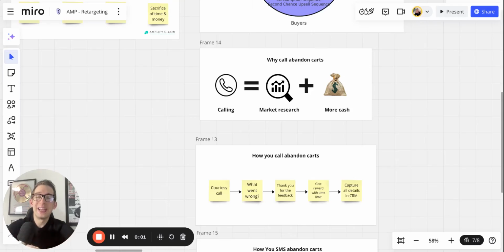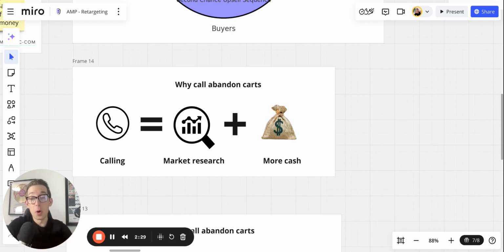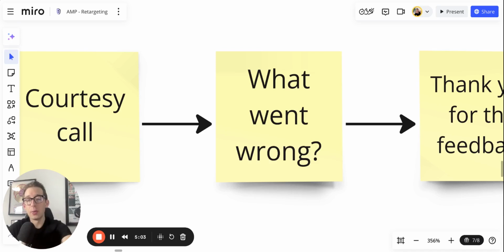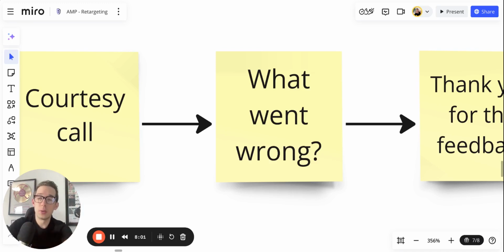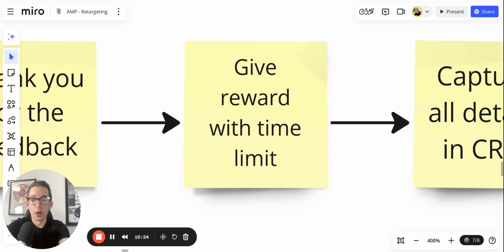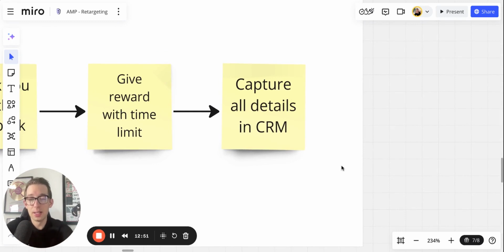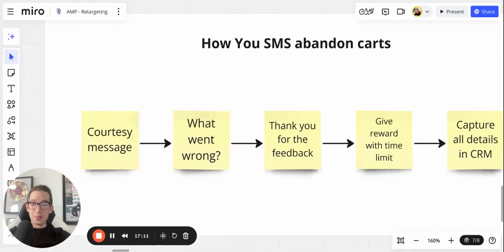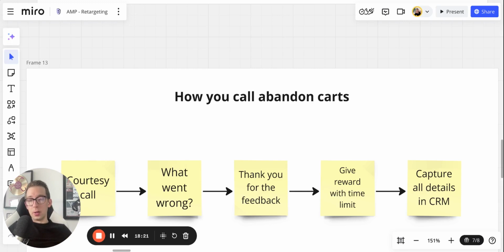STOP Losing Sales! The POWER of Abandoned Cart Calls 📞 (Instant Revenue Boost!)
Most businesses leave money on the table by ignoring abandoned carts. 🚨 But what if I told you that simply calling those lost customers could skyrocket your sales and give you market research at the same time? 📊💰

In this video, I’ll show you the exact process to recover abandoned carts with a simple yet powerful 3-step method—no complicated tech, just real conversations that turn into cash! 🤑

🔥 Get more business assets ➡️ GetMyFreeThing.com

📩 Comment "More sales!" if you’re ready to start recovering revenue!